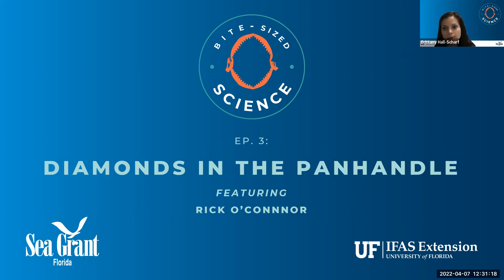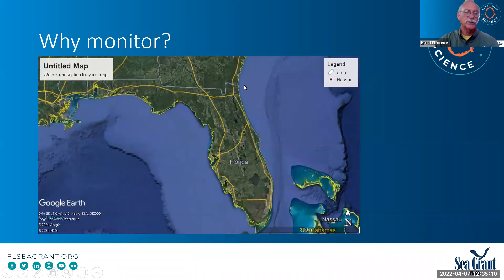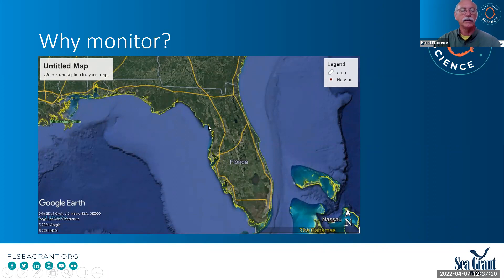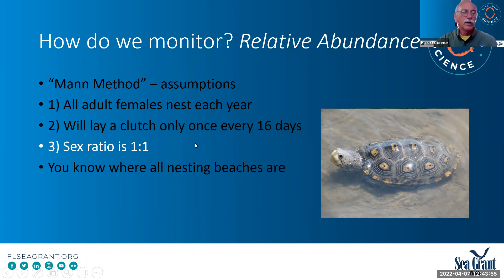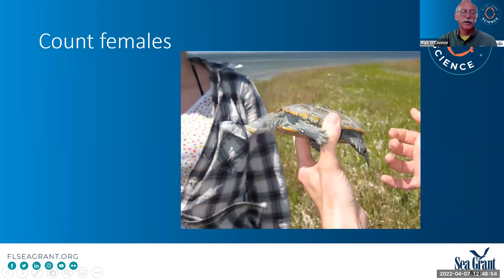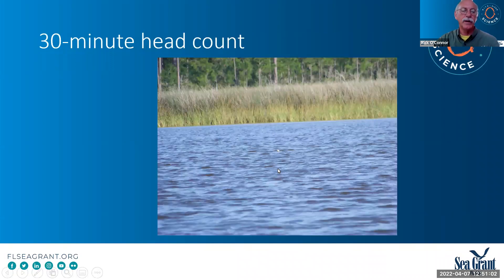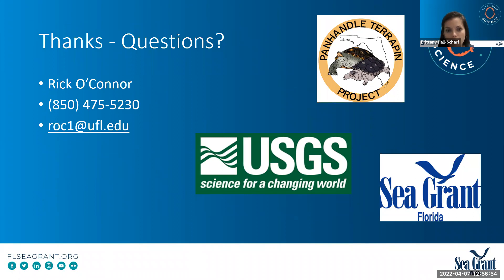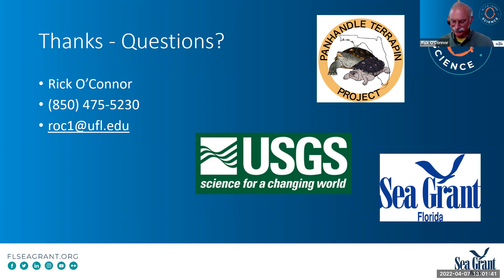Bite-sized Science: Diamonds in the Panhandle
This Bite-sized Science webinar, the third in the 2022 season, will discuss how citizen scientists are helping to assess the status of diamondback terrapin along the Florida Panhandle and elsewhere in the state.